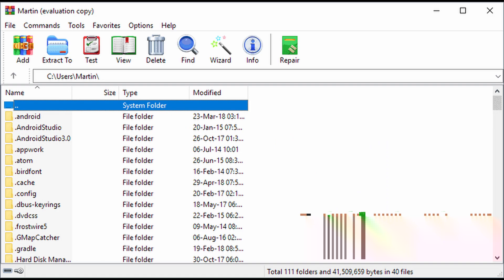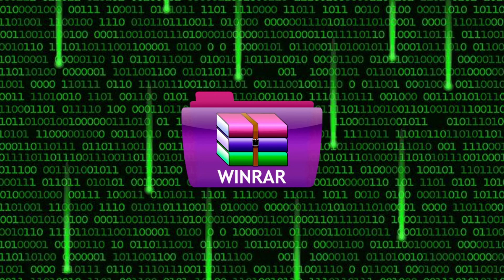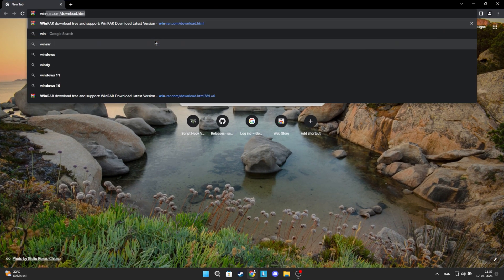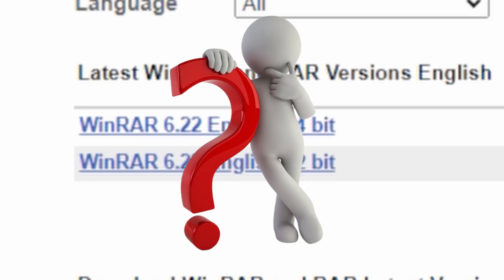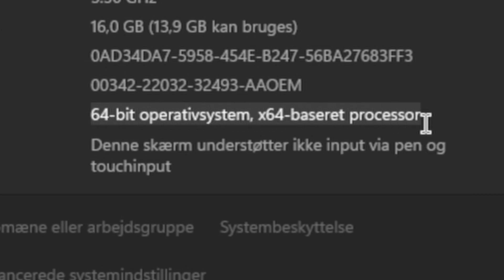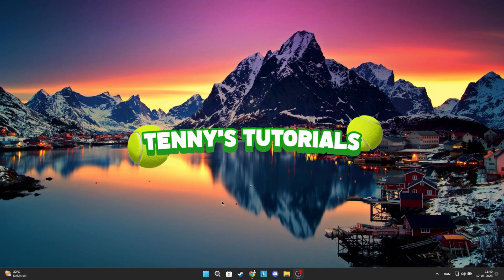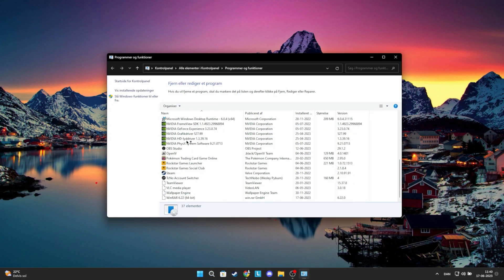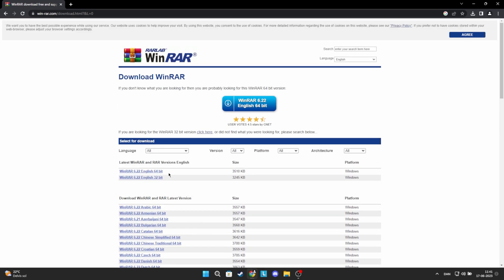How To Download, Update, and Remove WinRAR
Discover the power of WinRAR with this comprehensive tutorial! In this video, i'll walk you through the process of downloading the file-extracter tool. Whether you're a beginner or an experienced user, this step-by-step guide will equip you with the knowledge to harness the full potential of this versatile file archiving tool.
Intro: (0:00)
What is WinRAR?: (0:11)
Downloading WinRAR (0:56)
Uninstall and update WinRAR: (2:09)
Outro: (2:55)
🎥EDITING PROGRAM🎥
DaVinci Resolve 18
© Tenny's 2023